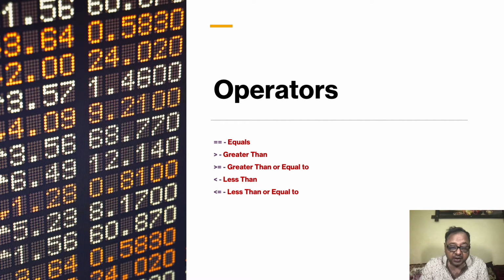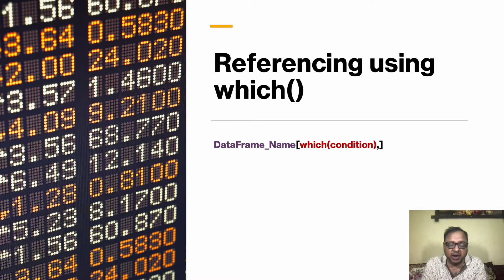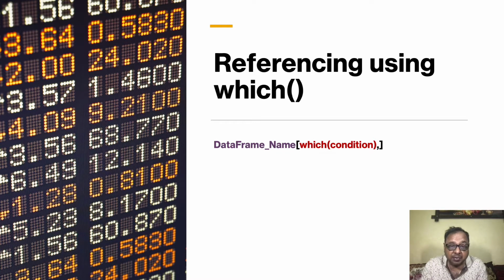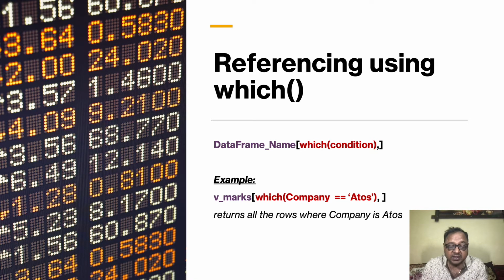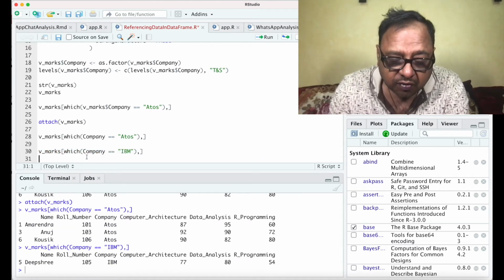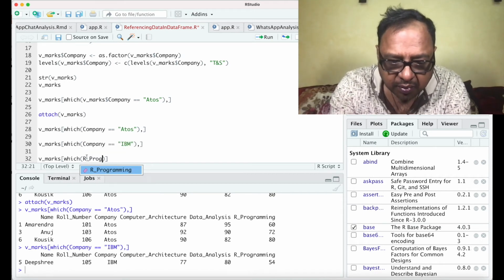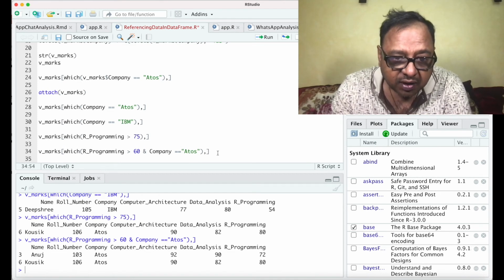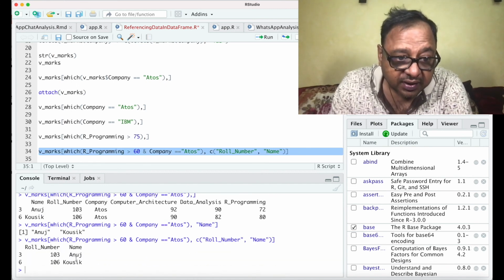Referencing Data in Data Frame Conditionally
In this video, I discuss how to reference data in a Data Frame based on conditions using R.